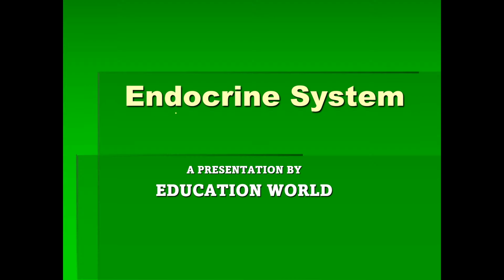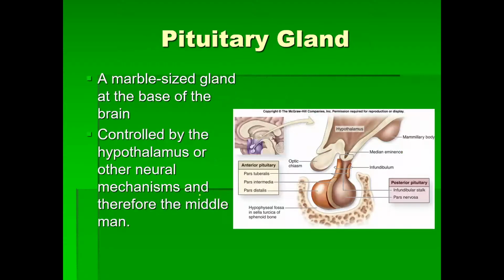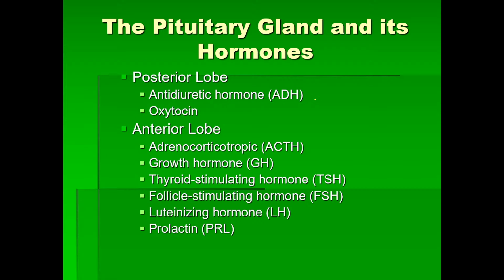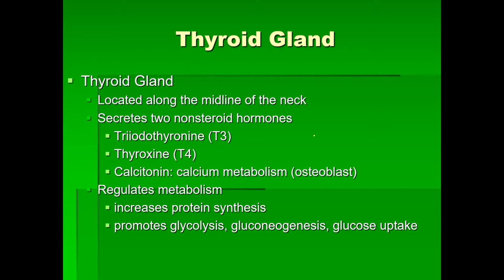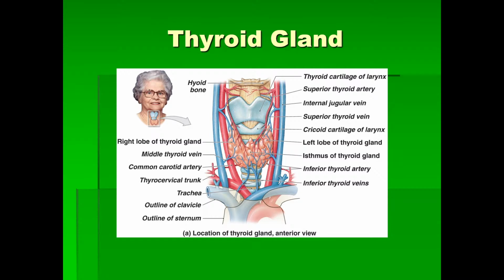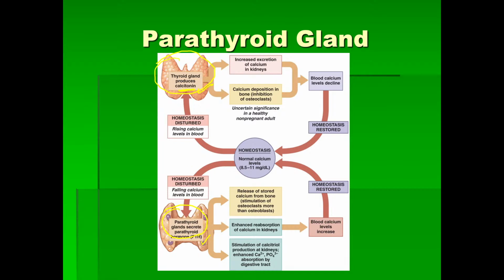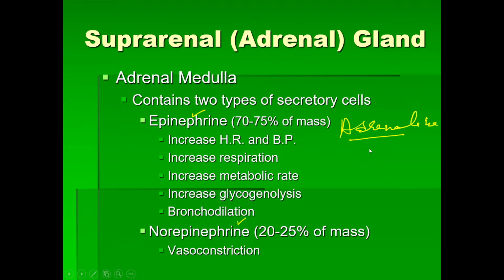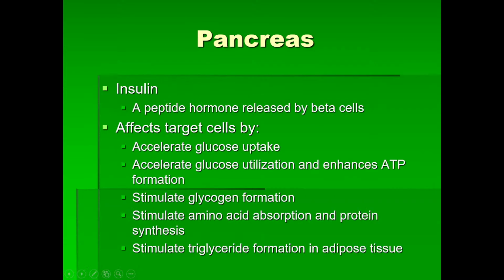The Endocrine System | Biology Endocrine System | ICSE Class 10 Biology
Endocrine System | Introduction to Endocrine System | ICSE Biology Class 10 Biology Board Exam. Endocrine System - Introduction to Endocrine System as it is one of the most important and scoring topics in Biology, Class 10 ICSE Board Examination. Sir enlightens you with the ICSE Biology 10th class preparation strategy for Board Exam and how to revise crucial topics quickly and effectively. This session will mainly be around the Endocrine System and Tutor will share some preparation tips on how to prepare for the Board Exam.

Find all the important topic Endocrine System in this Live Session. Watching this Live Session will help you prepare for class 10th ICSE Biology